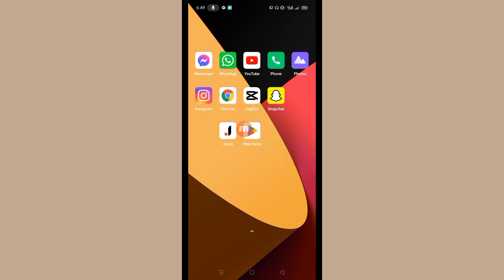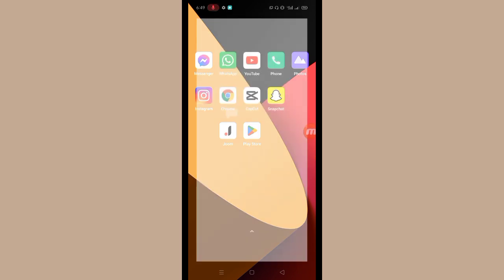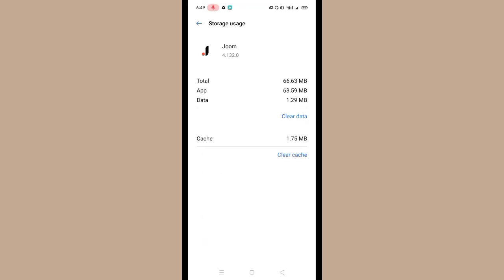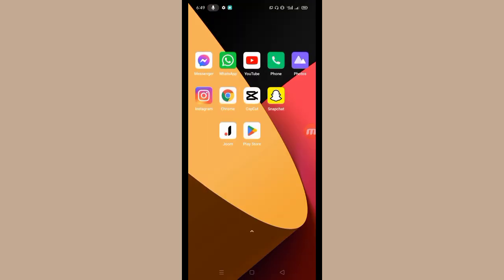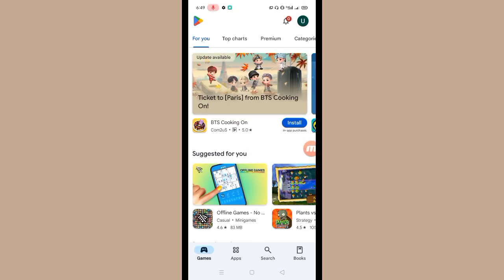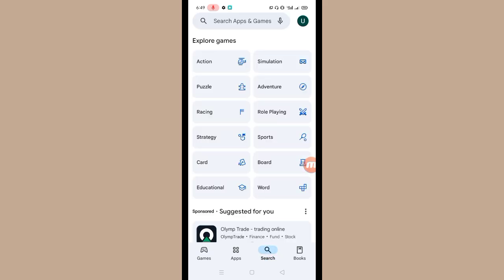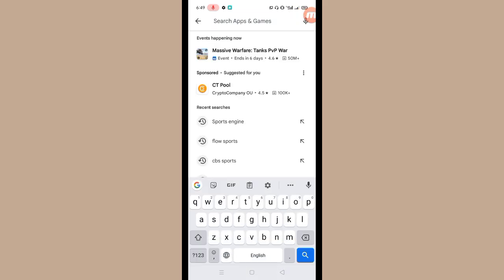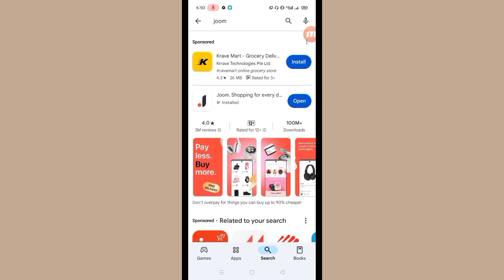How to Fix And Solve Joom App Not Loading